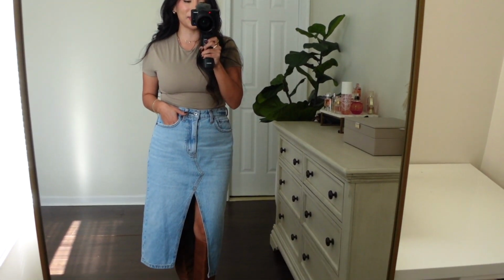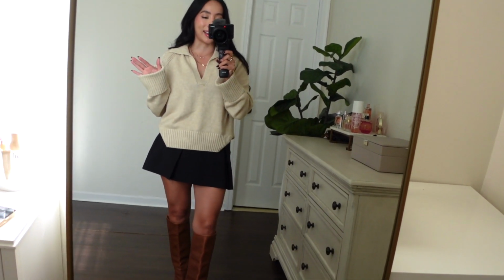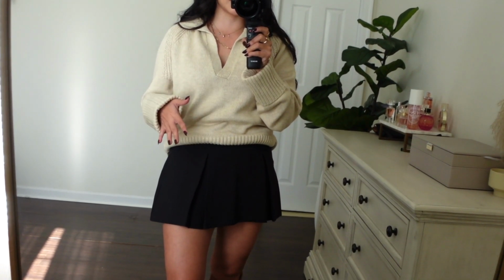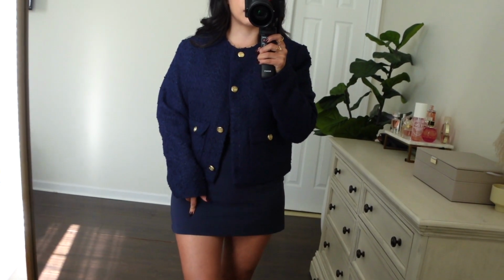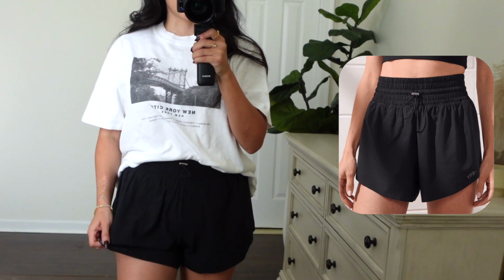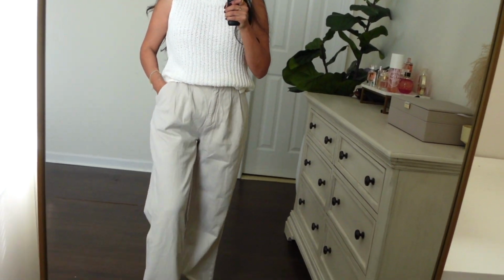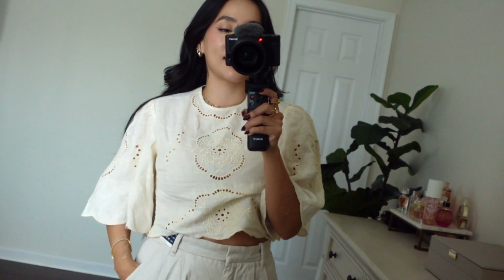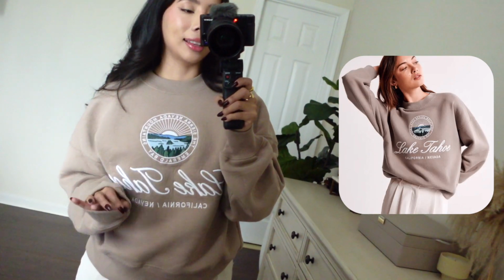Abercrombie Fall Try On Haul | October 2023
Sharing my latest Abercrombie haul for Fall and I am so excited about all of these pieces! Most of them are definitely keepers, let me know which one was your favorite one!

Everything linked below:

Outfit 1:
Denim Midi Skirt- 26 PETITE

Soft Matte Seamless Baby Tee- X-SMALL

Outfit 2:
Notch-Neck Sweater- MEDIUM-

Pleated Brushed Suiting Mini Skort- SMALL

Outfit 3:
Collarless Tweed Jacket

Menswear Mini Skort

Outfit 4:
Long-Sleeve Wrap Midi Sweater Dress

Outfit 5:
New York Graphic Easy Tee

YPB Ultra High Rise Lined Flyaway Short

Outfit 6:
Easy Shaker Sweater Tank

A&F Sloane Lightweight Tailored Pant

Outfit 7:
Drapey Cropped Denim Jacket

Outfit 8:
Angel Sleeve Linen Cutwork Crew Top

Outfit 9:
Parks Classic Sunday Crew

Petite style
Abercrombie Fall
Abercrombie Try on
Abercrombie Haul
Abercrombie & Fitch
Fall ootd
Fall style
Fall try on haul